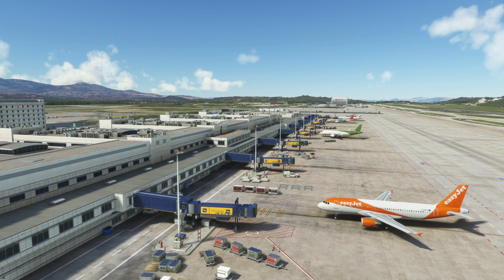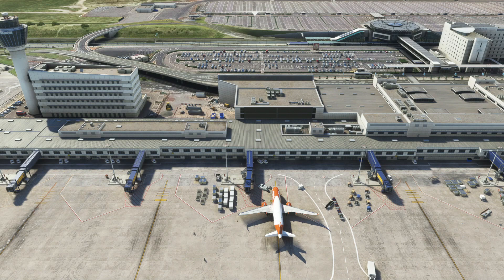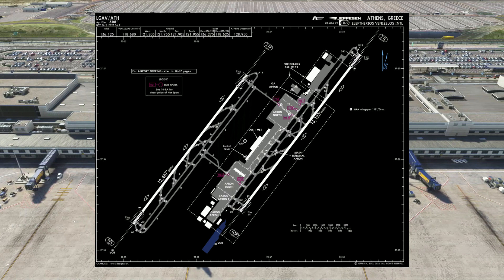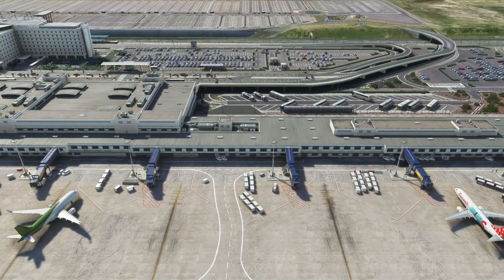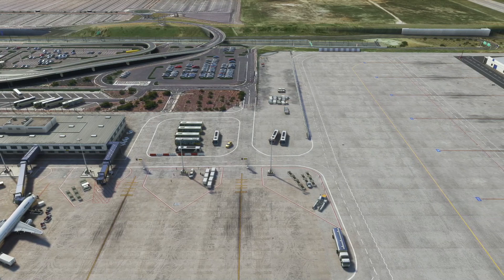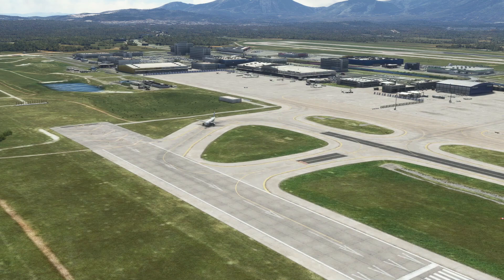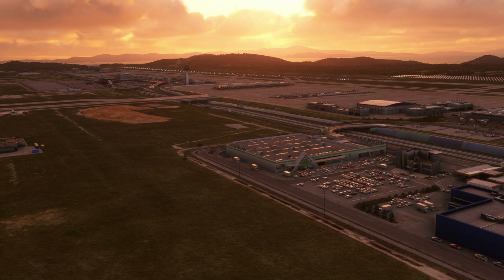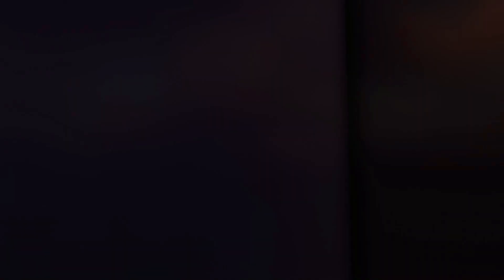Airport Briefings - Athens Airport | LGAV (Greece) | MSFS 2020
Welcome to a new series for the channel entitled, Airport Briefings. In this series, each video will look at a different airport and give you a full comprehensive briefing, ensuring you have everything you need to know before you depart, or arrive at the airport.

In this video, we're looking at Athens Airport (LGAV).

If you have any questions or comments about this video or the new Approach Briefings series, please let me know down below!